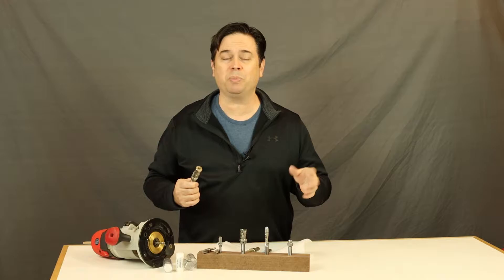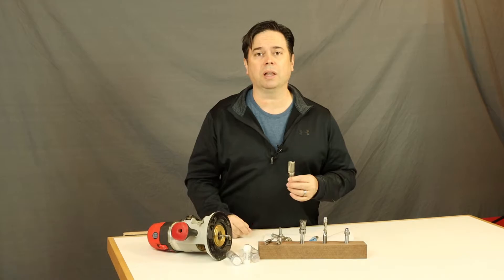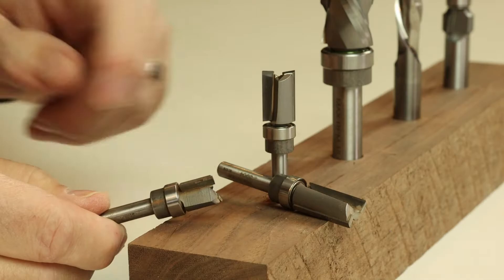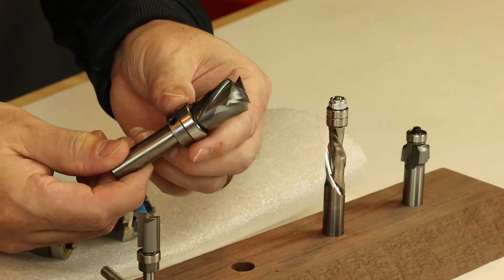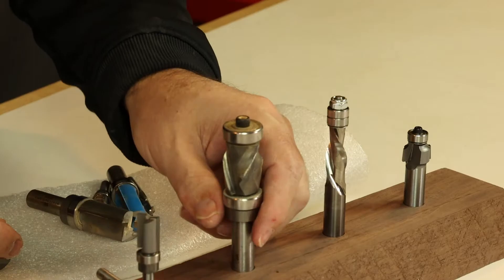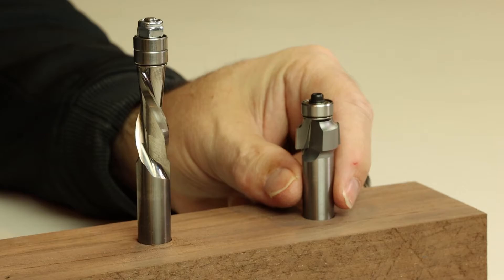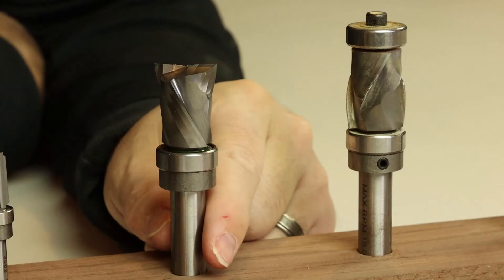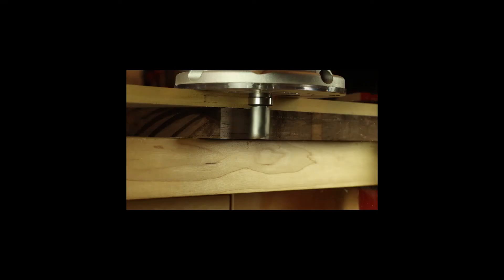All My Favorite Router Bits Spiral Whiteside Ultimate Flush Trim Bit for Woodworking Router Table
A rundown of all my favorite router bits in the woodworking shop, from bearing guided straight bits, to flush trimming solid carbide spiral bits, to the big daddy Ultimate Flush Trimming bits from Whiteside.  These are my absolute favorite bits for the type of wood working I do in the shop.  Follow along as Willie Sandry the Thoughtful Woodworker shows each bit with some demonstrations along the way.  @TheThoughtfulWoodworker

Bits Featured include...
UDP9112 Ultimate Flush Trimming Plunge bit...
UDC9112 Ultimate Flush Trim Combination bit...
RFTD5125 Spiral Downcut Flush Trimming bit...
3001 1/2" long template bit...
3002 3/4" long template bit...
3004 1" long template bit...
RD2100 1/4" x 1"CL downcut spiral...
RFTD2100 1/4" x 1"CL downcut spiral flush trim...
2005C Roundover bit 1/2"shank, 1/8" radius...

Whiteside generously provided some of the bits for this video, however any opinions offered are my own.